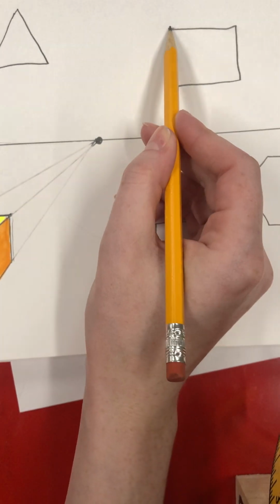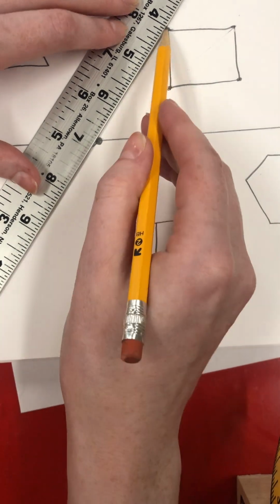1 Point Perspective Cube Steps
This video was created for elementary aged students (2-5th grade) as an introduction and tutorial to drawing a 3D cube using a vanishing point.